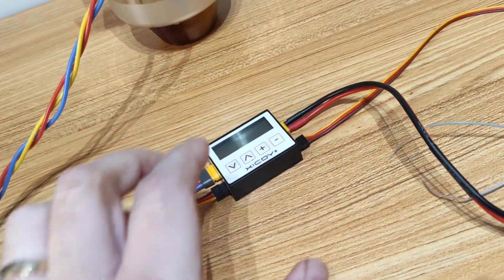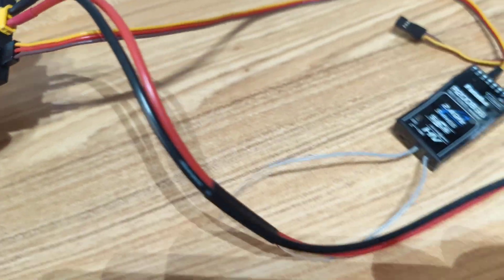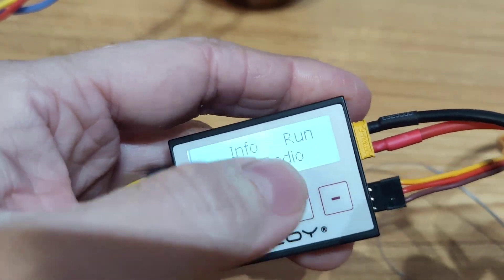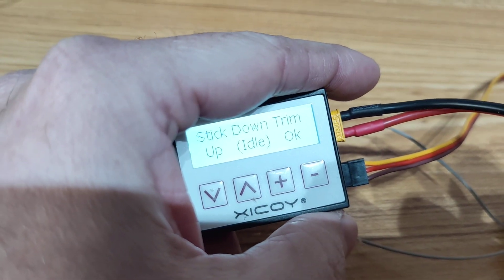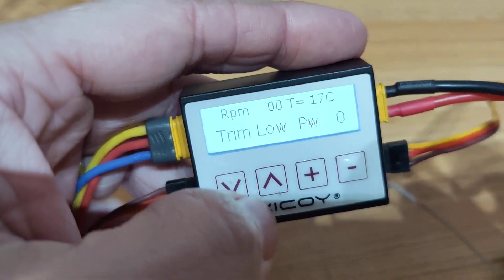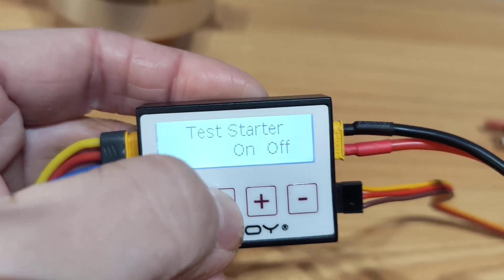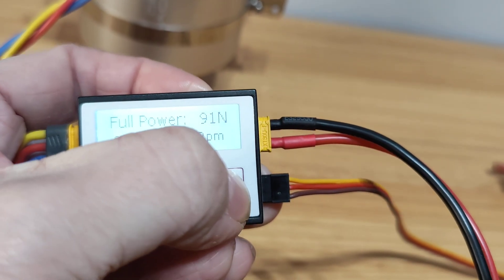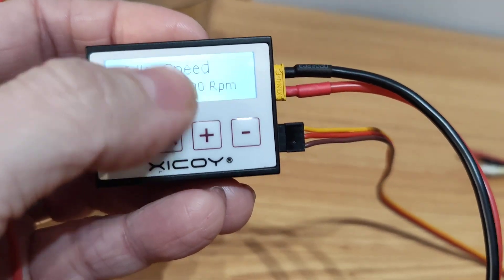Xicoy X120 radio setup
Setup the engine with your TX.

Specifications

• Thrust: Continuously adjustable from 60 to 120N (27 Lbf)
• Size: 90,2mm diameter, 198mm long
• Weight: 950g (2,1lb) engine, 1.045g (2,3lb) total installed weight except battery
• Rpm Range: 40,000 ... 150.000 RPM Idle Thrust:3,8N (0,85Lbf)
• Fuel: Kerosene or Diesel + 4% oilFuel consumption: 350g/minute at 120N. (435ml/min)
• Starter motor: High speed brush-less
• Fuel pump: Digitally controlled brush-less pump
•Telemetry:Jeti/Futaba/MPX/Core/Hott/FrSky/Spektrum and  Bluetooth Android and IOS (optional modules)
• Service interval:25 hours
• Reccomended battery:2s Lipo/2200mAh  (3s Life compatible).  Battery not included
• Other:Built in sensors for ambient temperature and atmospheric pressure to automatically adjust the engine performance